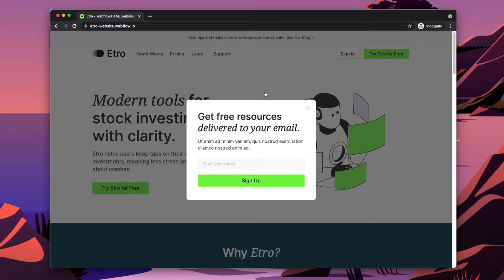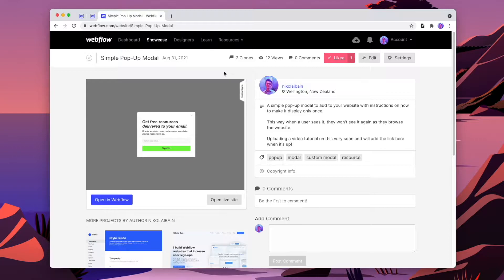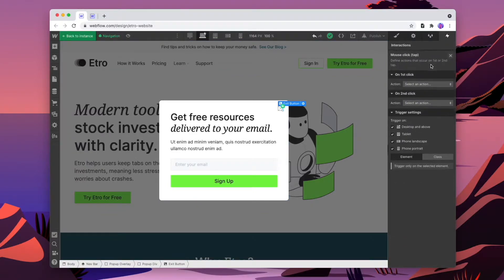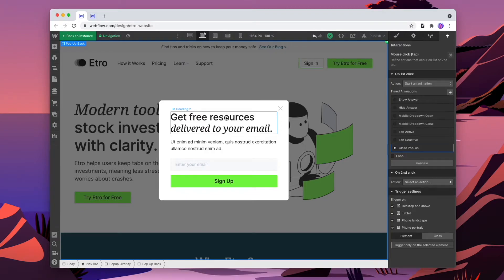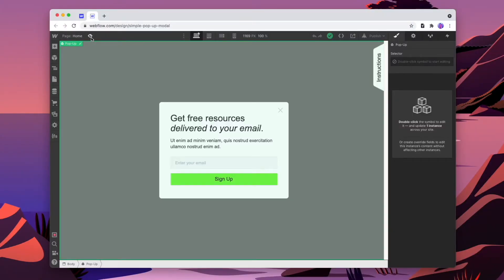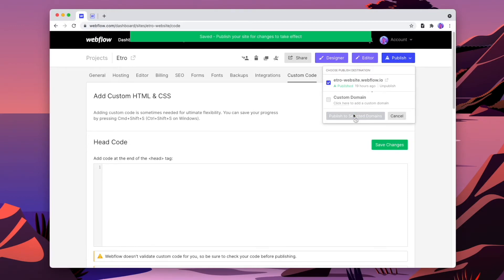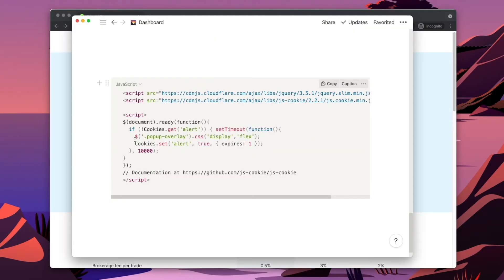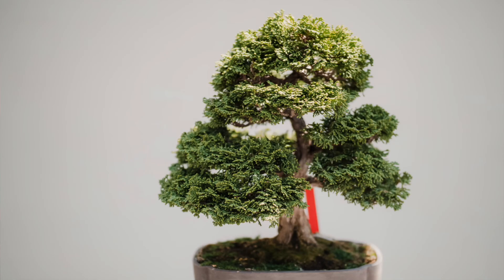Show a Website Pop-up Only Once with Cookies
Learn how to add a website pop-up modal that is only shown to a user once, not every time they refresh the page or change the page. I've made a Webflow clone able for this to make the process even easier